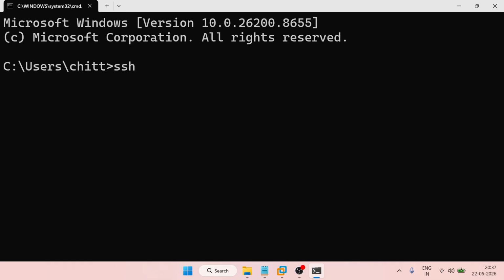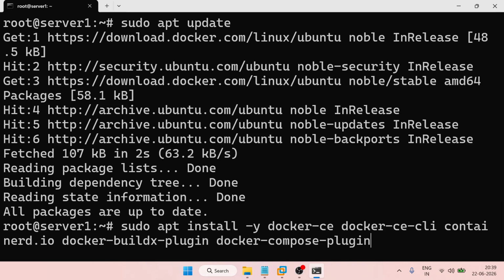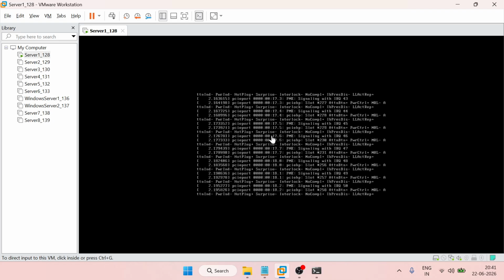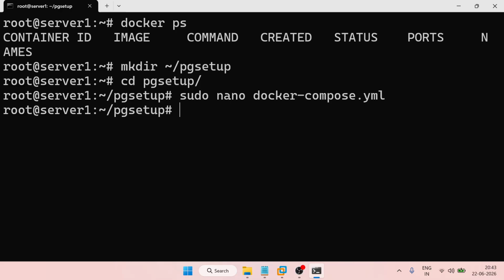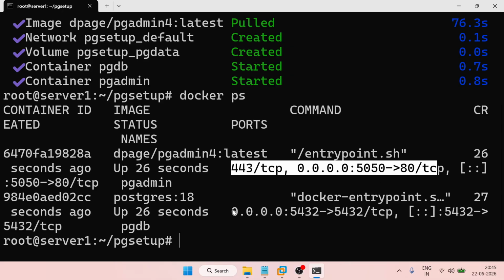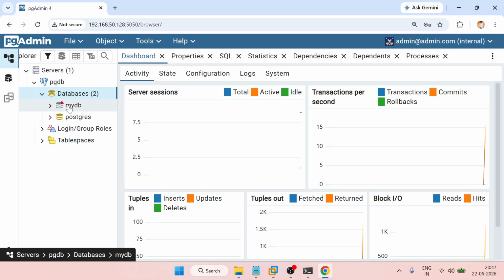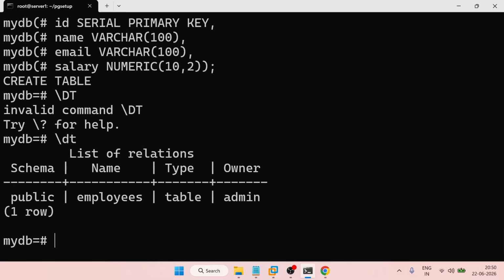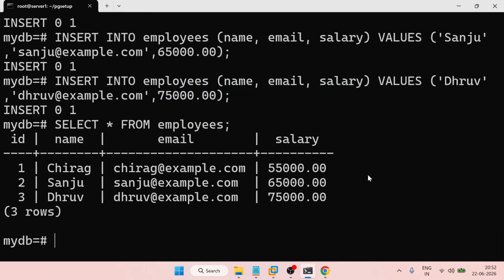Day 29: PostgreSQL 18 Docker + PgAdmin Setup Step-by-Step 🔥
Step-by-step Docker + PostgreSQL 18 + PgAdmin 4 setup for Ubuntu 24.04 using Docker Compose.

* ✅ PostgreSQL 18 container
* ✅ PgAdmin 4 container
* ✅ Docker Compose configuration
* ✅ Shared Docker network
* ✅ Persistent database storage using Docker volumes
* ✅ Browser-based administration with PgAdmin

# Useful Docker Compose Commands

View running containers:

docker ps

View logs:

docker compose logs -f

Restart:

docker compose restart

Stop and remove containers and delete the database volume:

docker compose down -v

# Example Project Structure

pgsetup/
├── docker-compose.yml
└── (Docker creates the named volume `pgdata` automatically)

## Security recommendation for production

For a real deployment, replace the example credentials (`admin` / `admin@123`) with strong, unique secrets, avoid exposing port `5432` publicly unless necessary, and consider storing sensitive values in a `.env` file referenced by your Compose configuration.